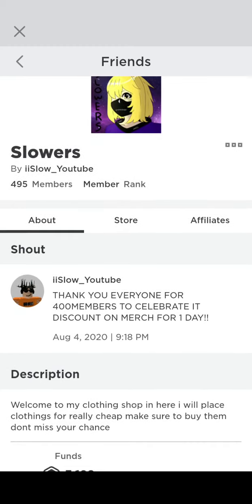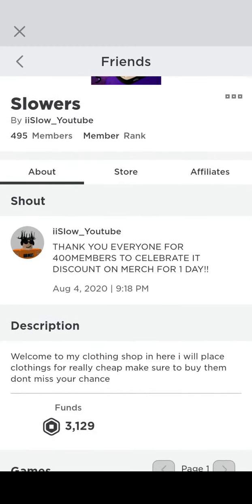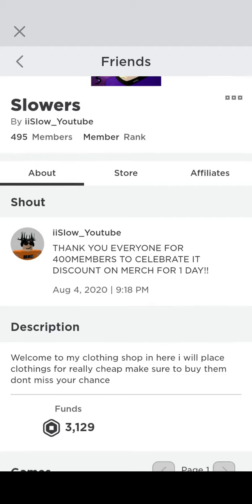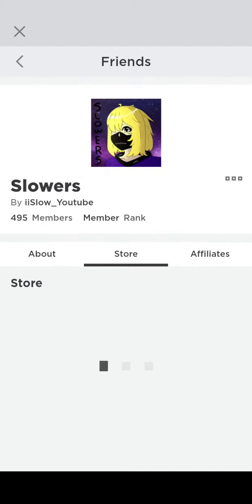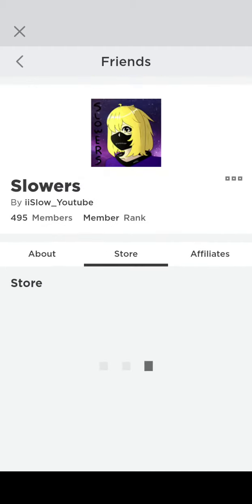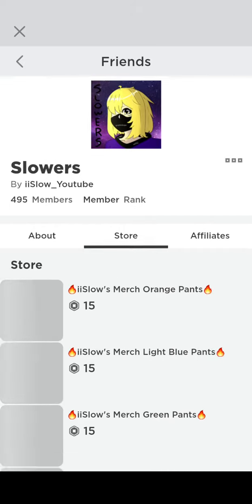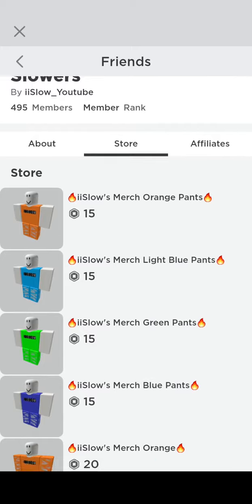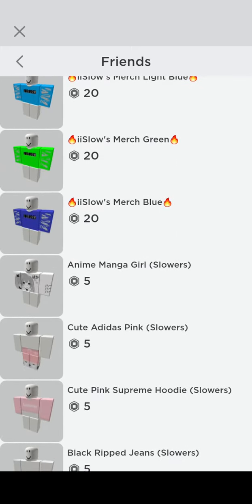SOMEONE REPORT IISLOW ACCOUNT AND GROUP ROBLOX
EVERYONE REPORT IISLOW ACCOUNT AND HIS GROUP.

TODAY SOMEONE SEND VIDEO TO ME MY GMAIL.

SEND MY GMAIL VIDEO